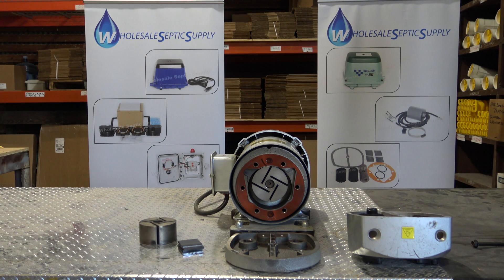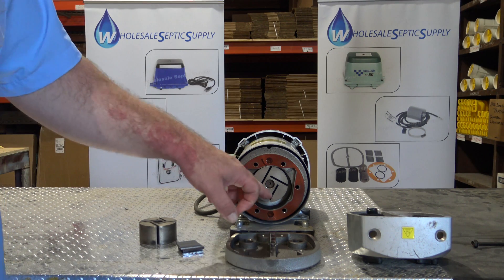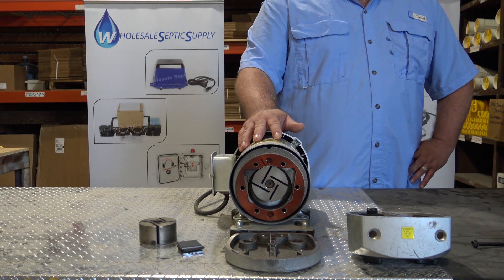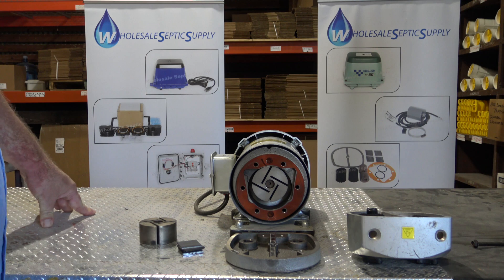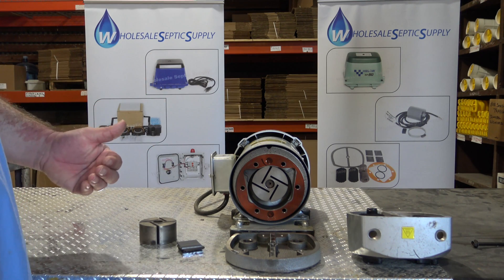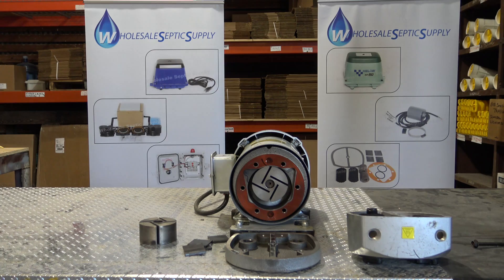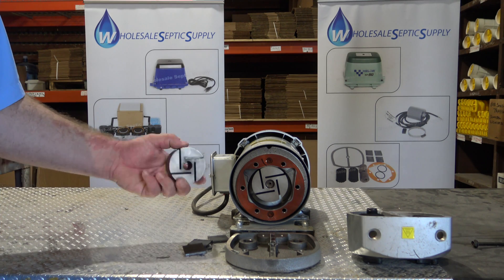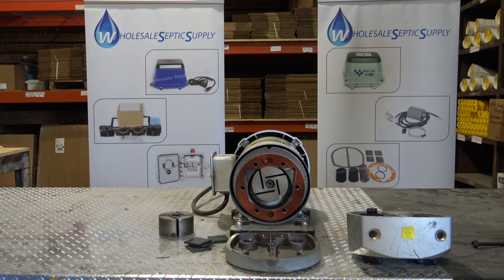Rotary Vane Septic Air Pump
The rotary vane septic air pump, how it works, and the benefits and drawbacks